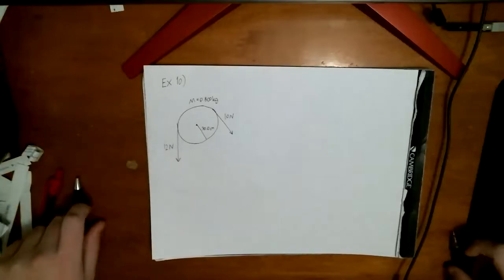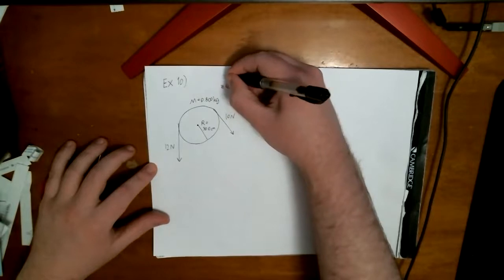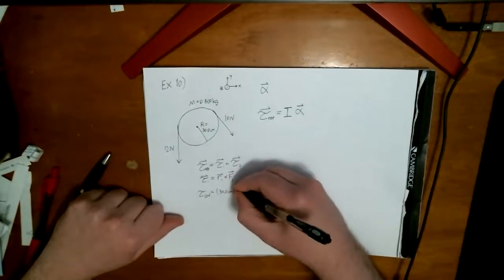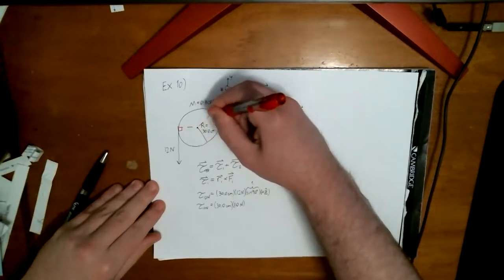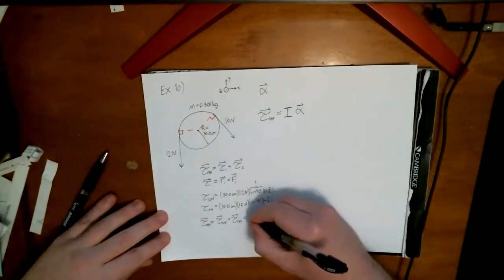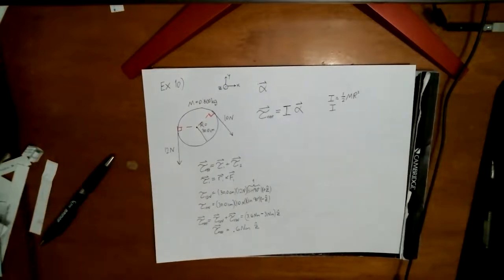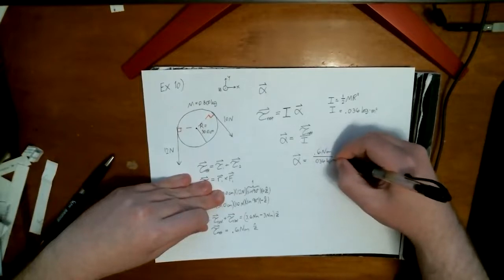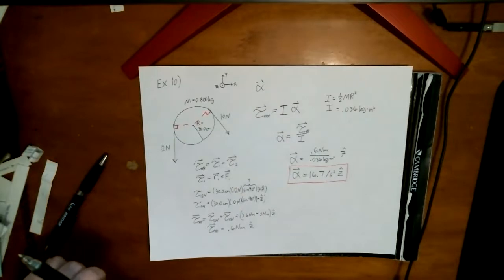April 3rd Newton's Second Law Example